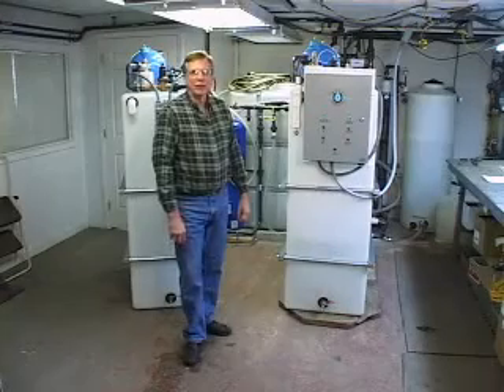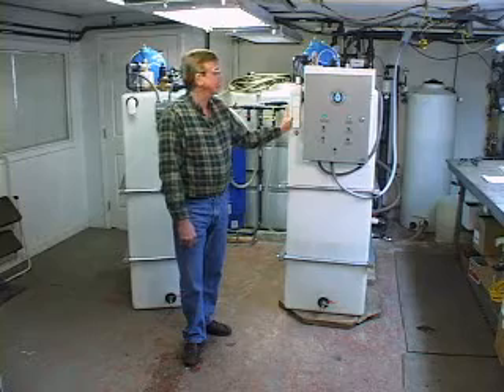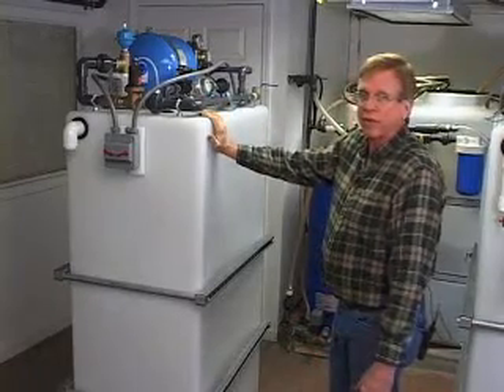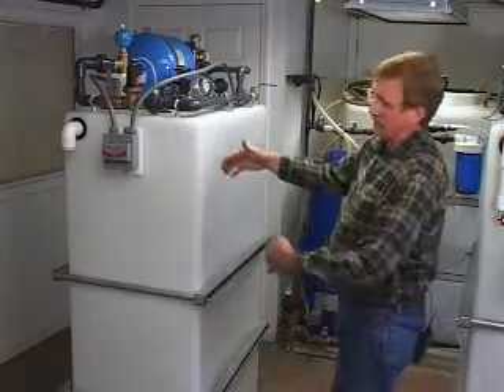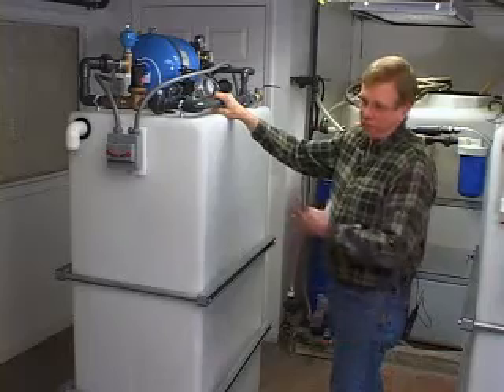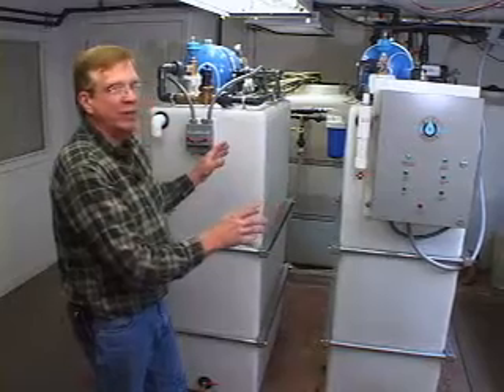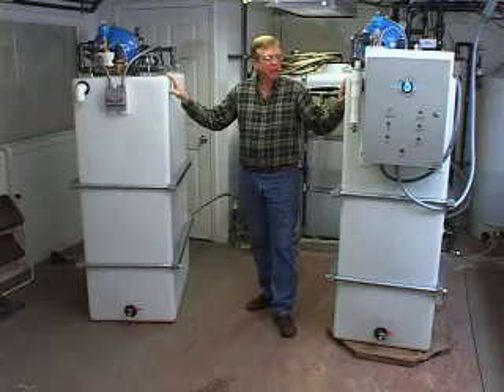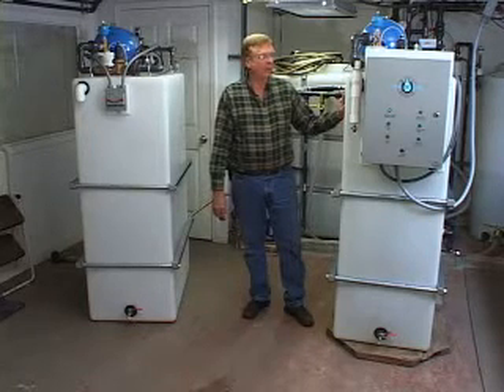Well Manager 210 Systems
Well Manager 210 systems are complete plug and play appliances.  ALSO learn about the 210 Herculan ConstaBoost system and its uses.